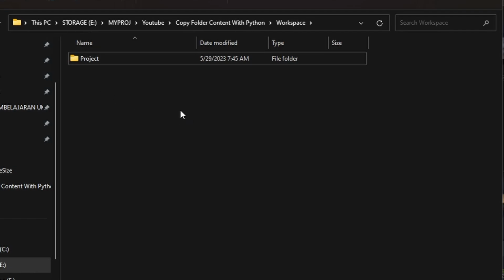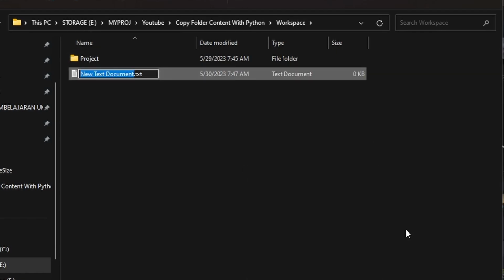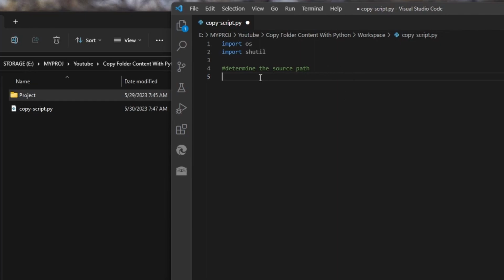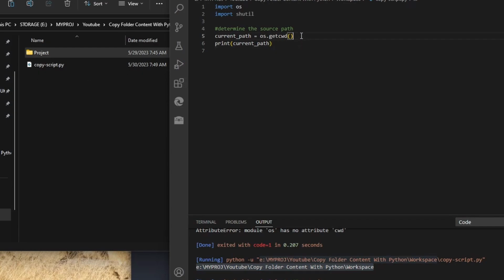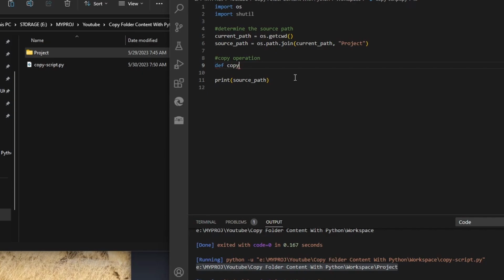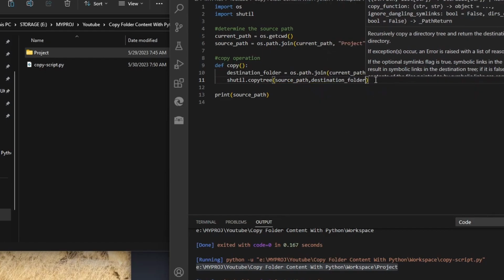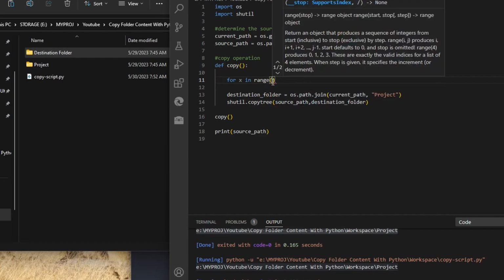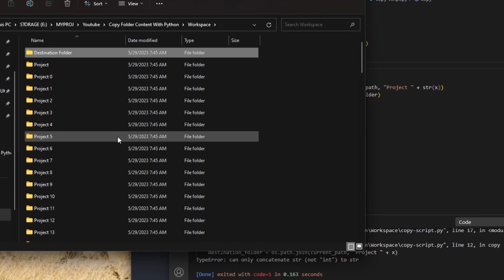Python Copy Folder Content - Easy Way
How to perform copy operation on folder with study case. Easy way to accomplish for beginner.

Video Content
00:00 - Case Study
01:05 - Coding Preparation
01:42 - Determine Source and Output Path
04:06 - Create Copy Function
05:55 - Create For Loop for add folder naming prefix